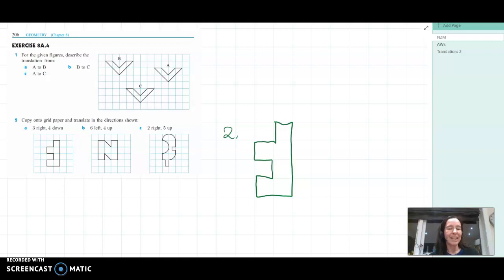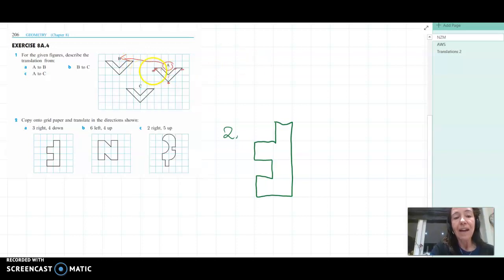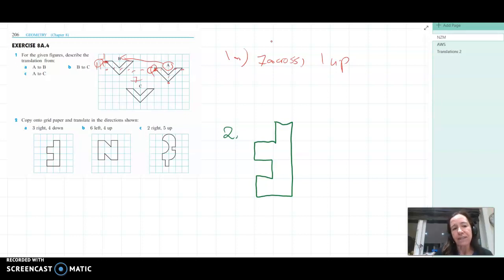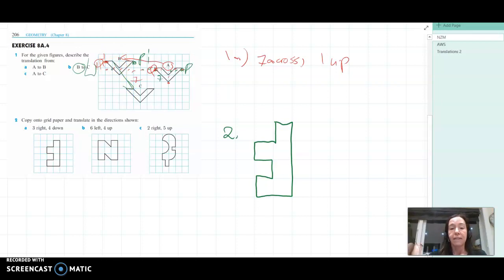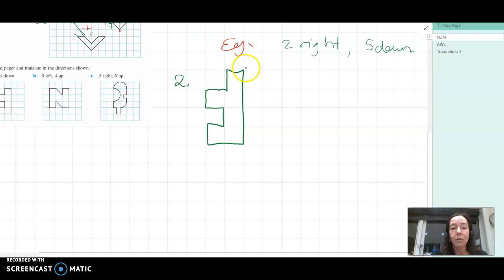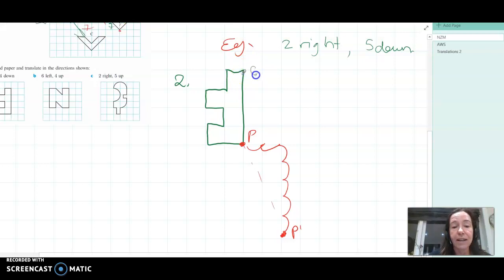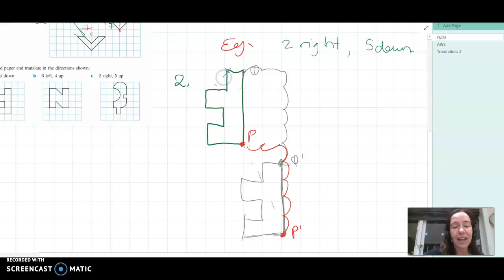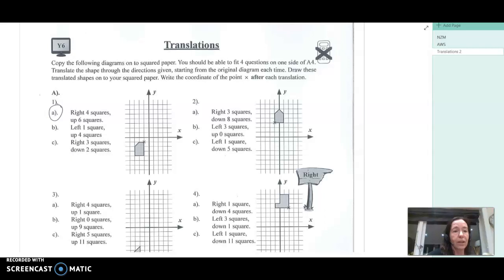translations year 8 Geometry